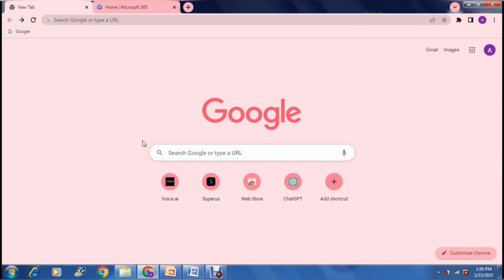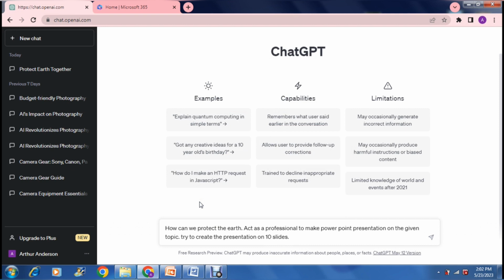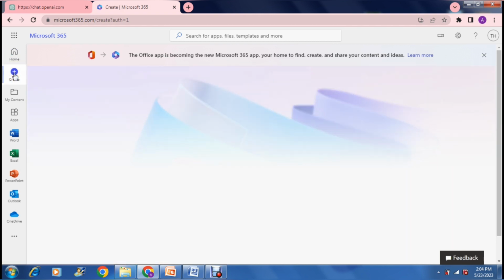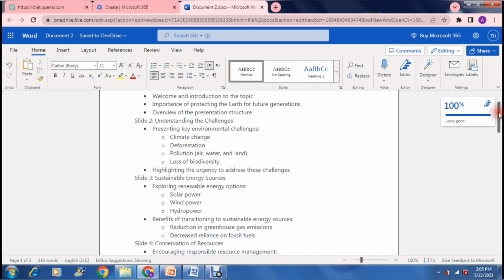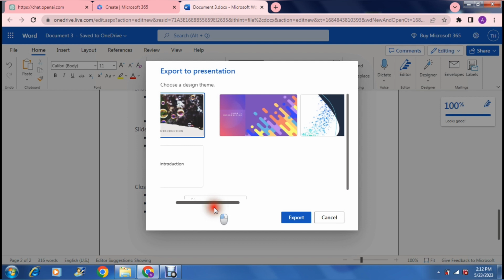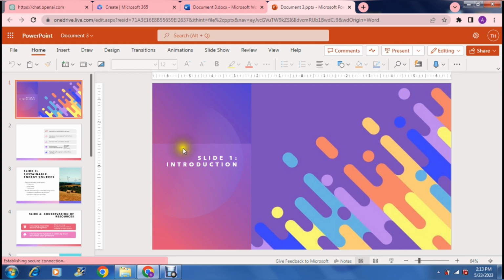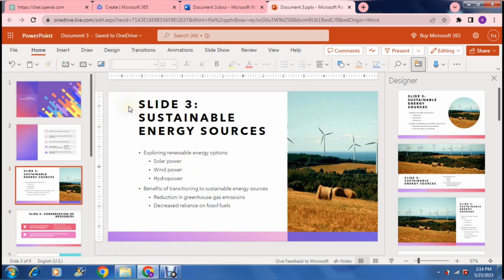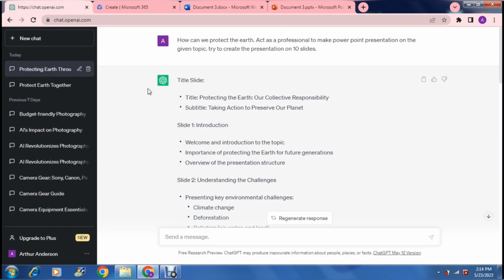How to Make PowerPoint Presentations With ChatGPT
Hope you enjoyed this video about How to Make PowerPoint Presentations With ChatGPT.